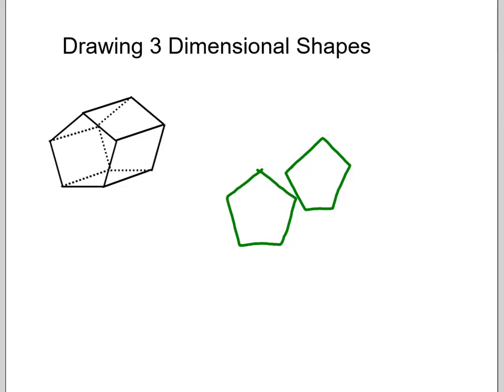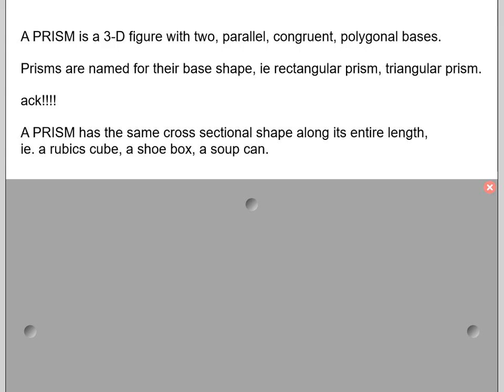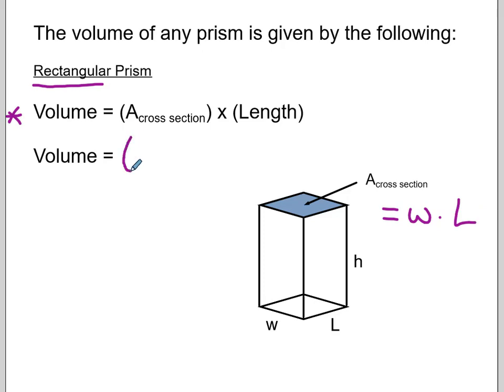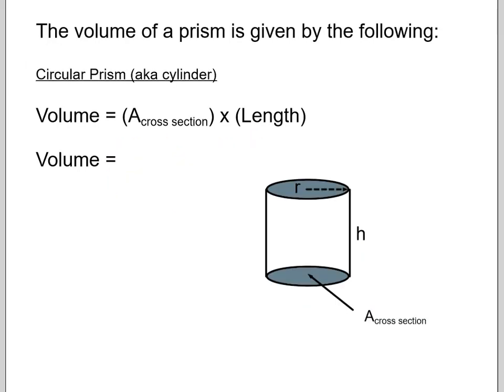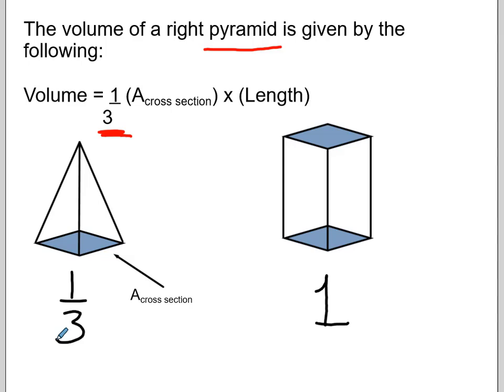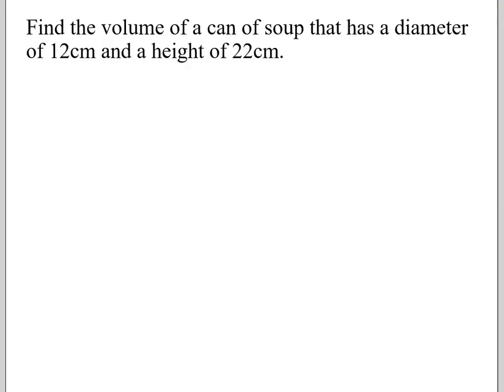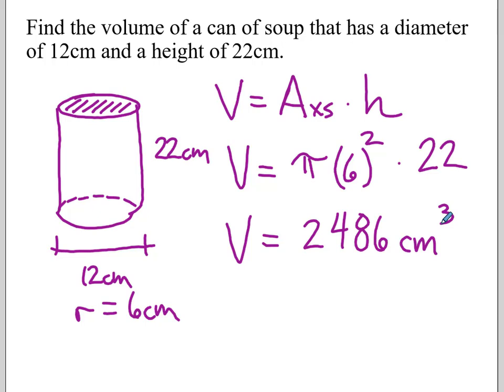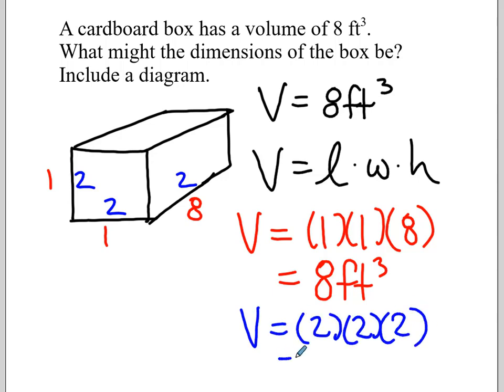Gr9 - 8.5 - Volume of pyramid and cone